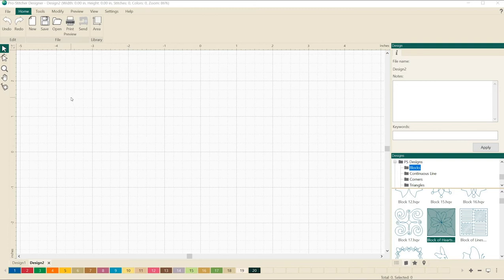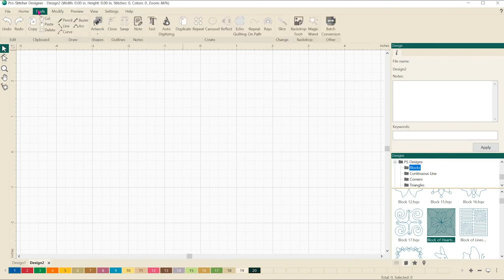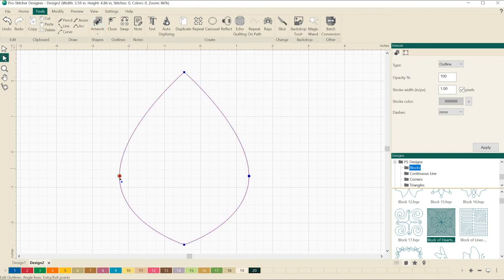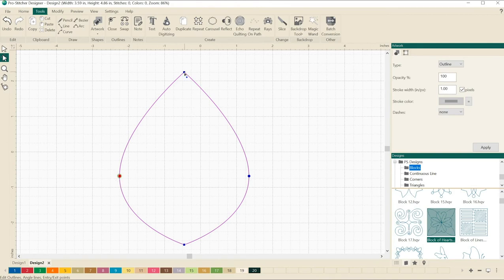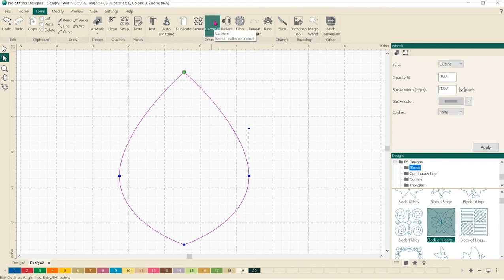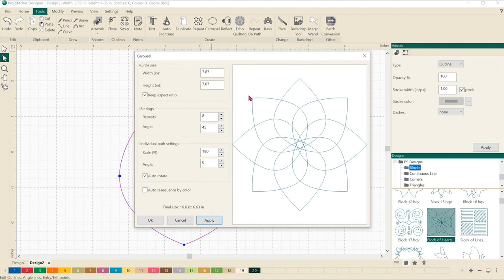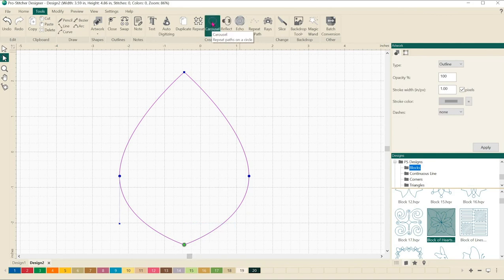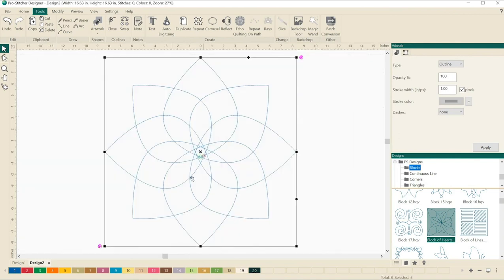Move the Start and End Points in Pro-Stitcher Designer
In Pro-Stitcher Designer, you can manipulate, change, and decide many interesting features and elements of a digital quilting design. Using the Move Start and End Points puts you in control of your digital quilting design. Learn how to move the points in this tutorial.